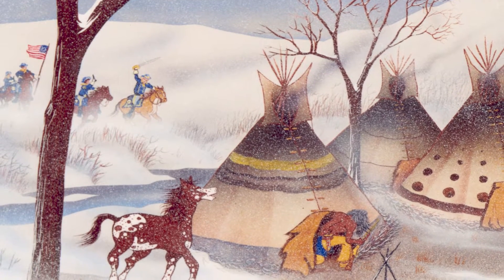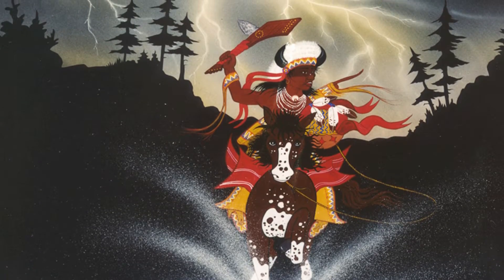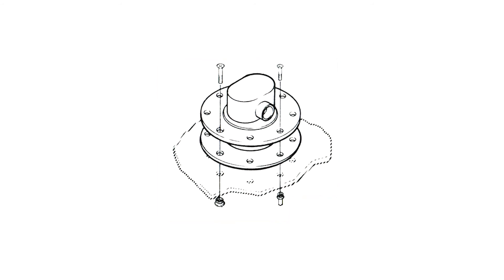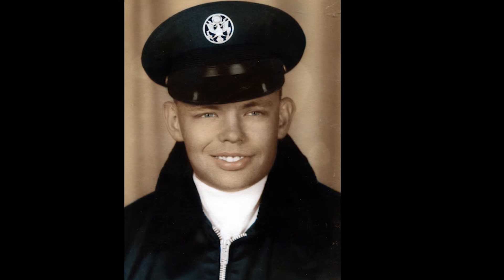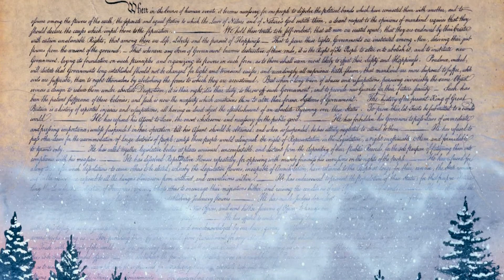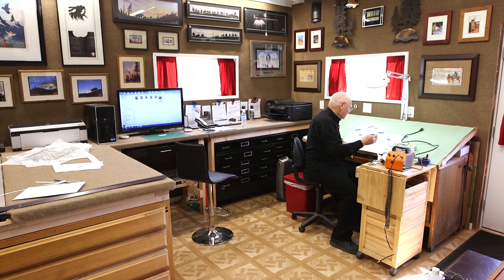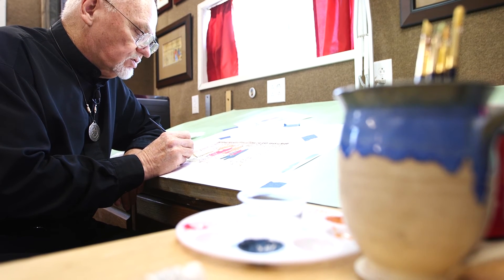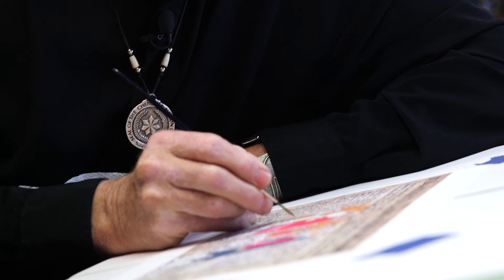Ron Mitchell, Cherokee History Is His Canvas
Cherokee artist Ron Mitchell uses historical documents as inspiration for his artwork.

Osiyo, Voices of the Cherokee People is a groundbreaking series inviting you to discover the rich traditions and compelling modern advancements of the Cherokee people told through a documentary lens. The edutainment show features the people, places, history, language and culture of the Cherokee Nation, the largest federally recognized tribe in the US with more than 460,000 citizens. Cherokee culture comes alive through episodes featuring topics like ceremonial turtle shell shakers, buffalo grass dolls and basket weaving. They are Cherokee stories, told by Cherokee people.